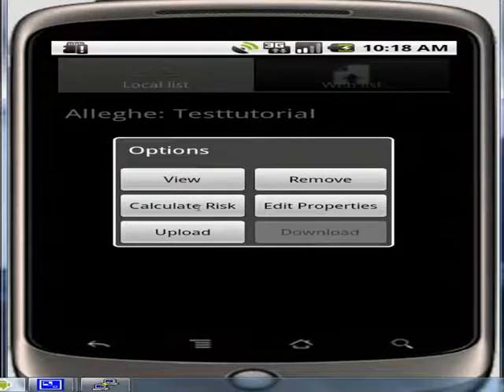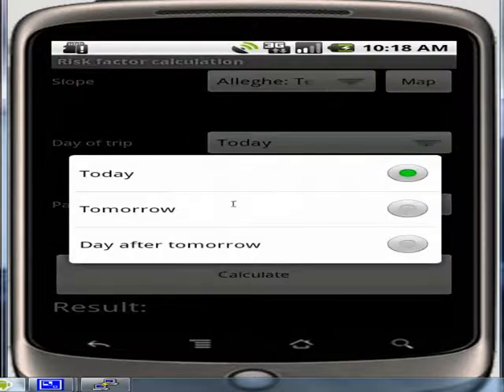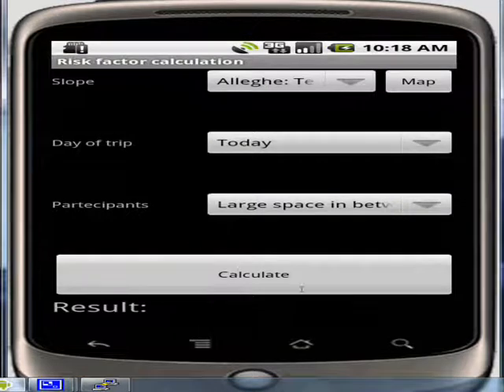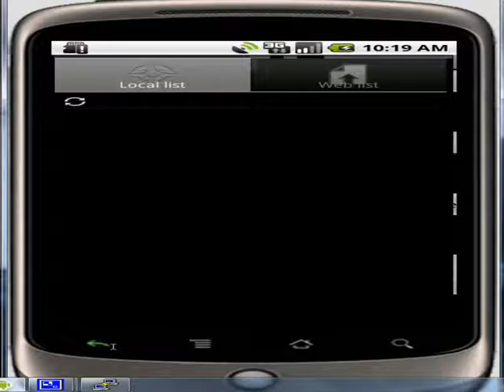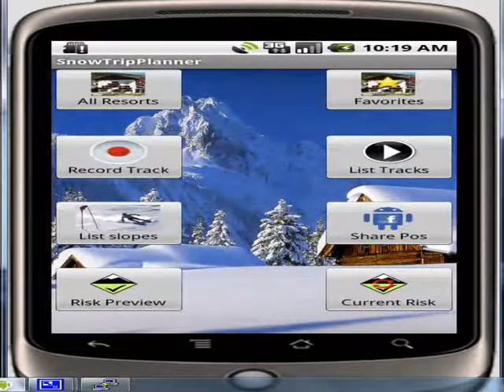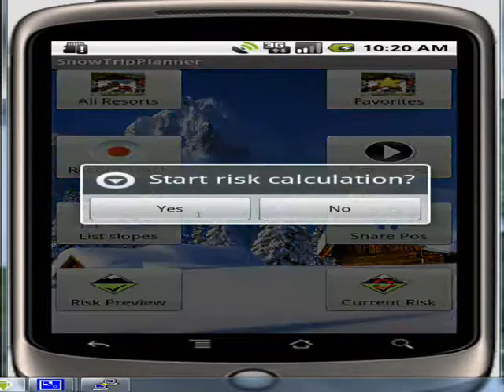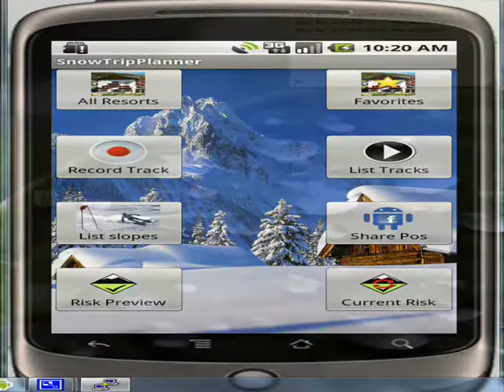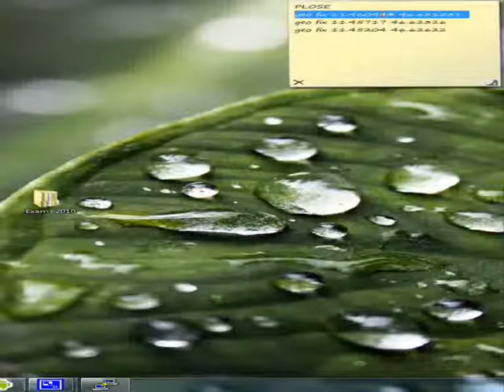Snow Trip Planning Activity Tutorial 1 part 2